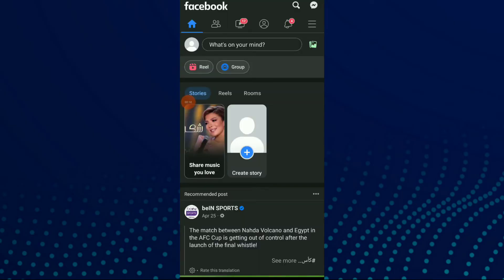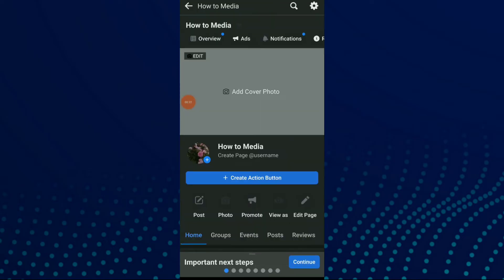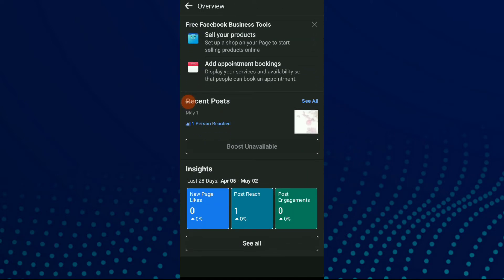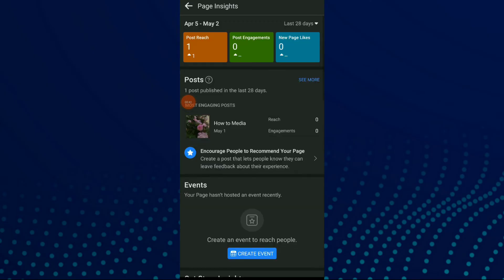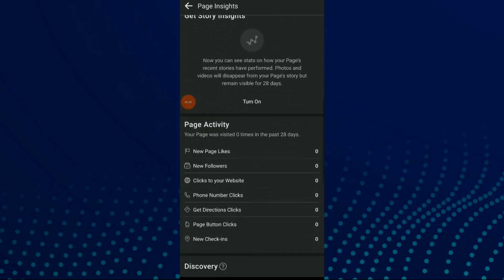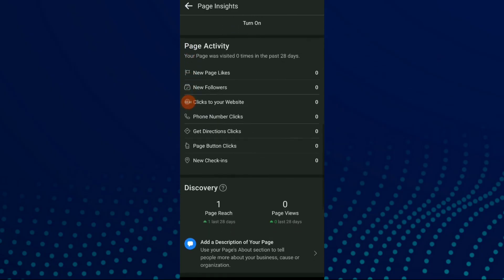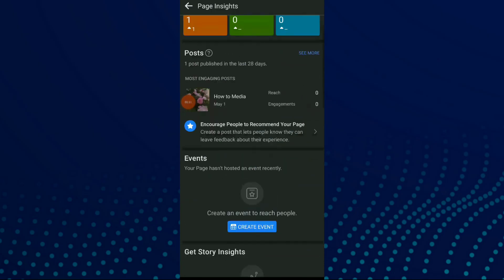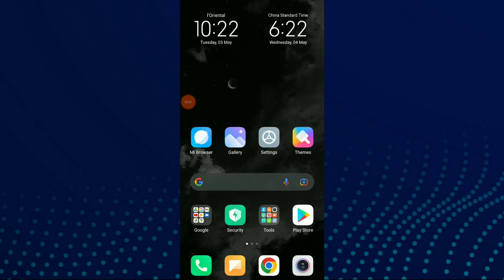How To Find Your page insights On Facebook App 2025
How To Find Your page insights On Facebook App 2024

My idols on YouTube:
Mike Vestil
Ali Abdaal
biaheza
Kevin David
Incognito Money
Sara Finance
Everyday Money
Channel Makers
Vidiq
SuperHumans Life